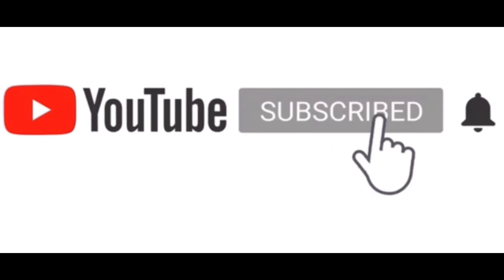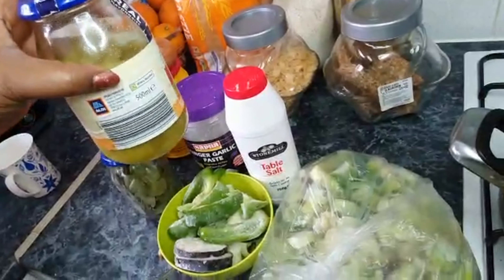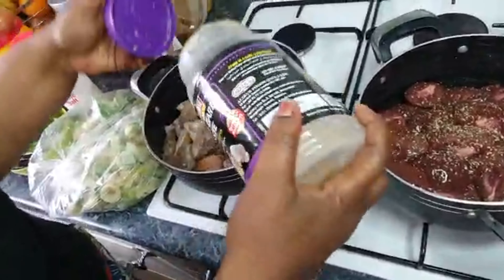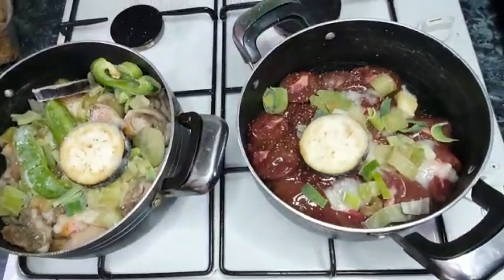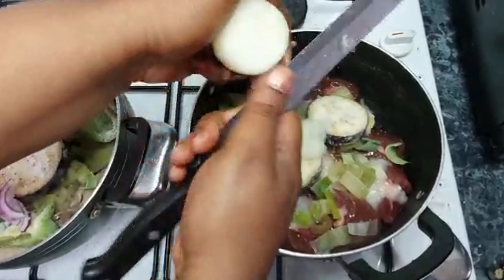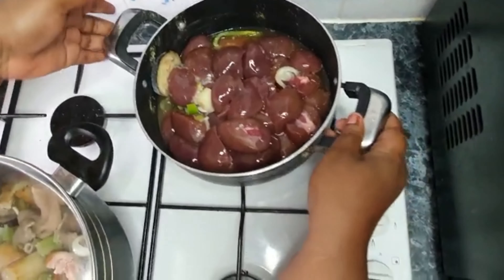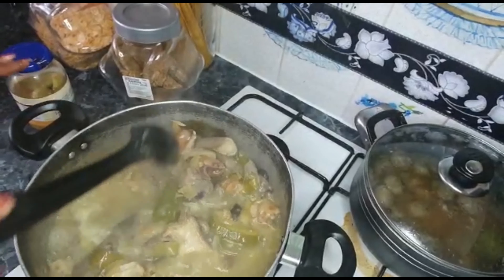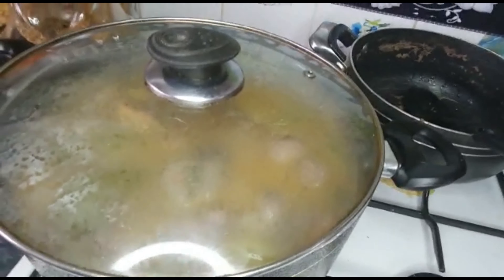ELUBU YA BILOKO YA KATI YA NTABA